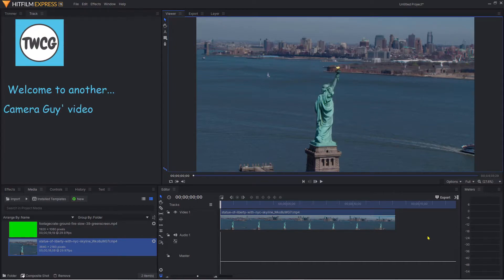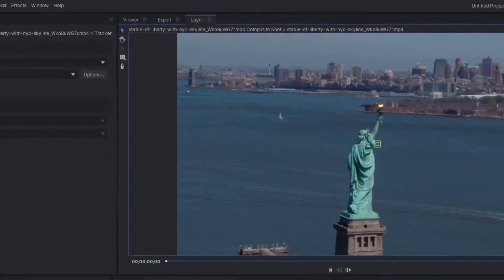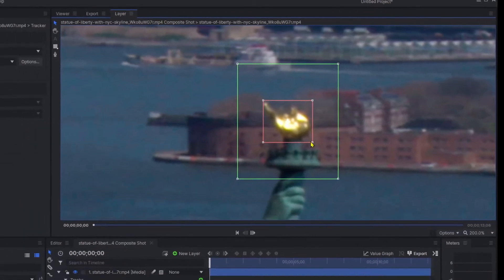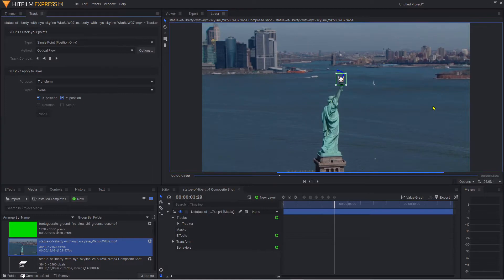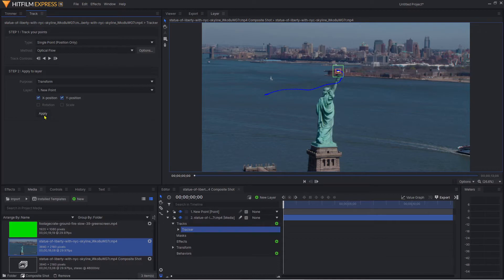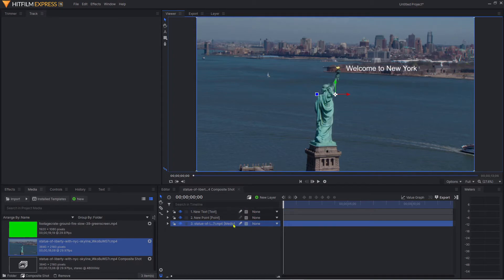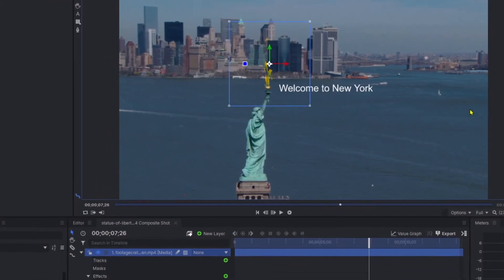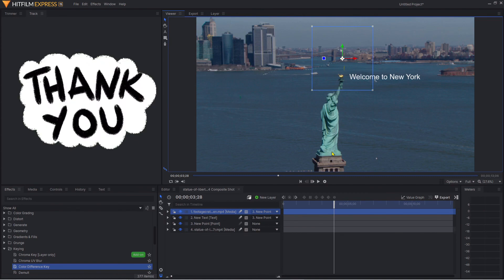How to motion track a moving object in your video in Hitfilm Express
This is a simple method of motion tracking an item in your video and adding a text or visual effect that also tracks that same item. This is using Hitfilm Express video editing software

This is very useful for adding extra detail and interest in your YouTube videos.

I hope this proves useful and if so, then why not pay a visit to my channel for more useful content & tips on video editing using Hitfilm Express.

TWCG